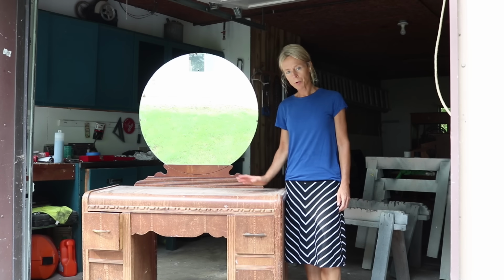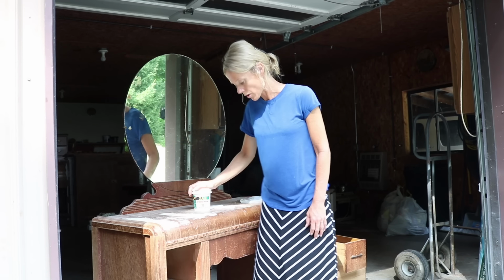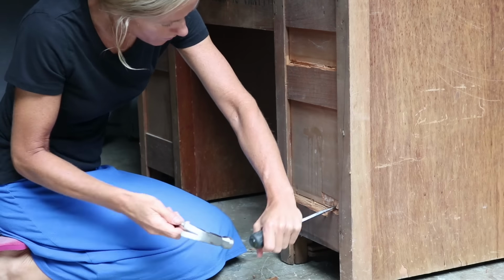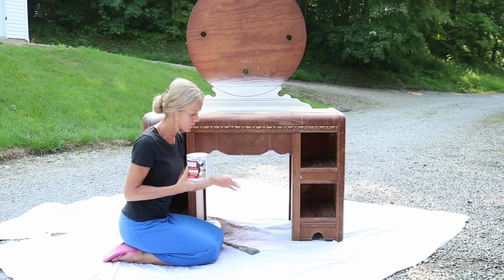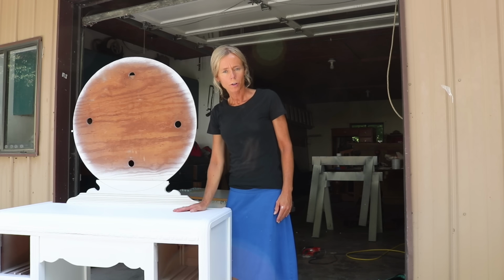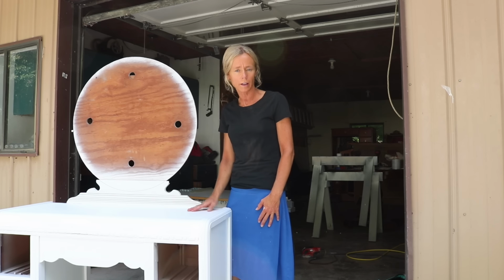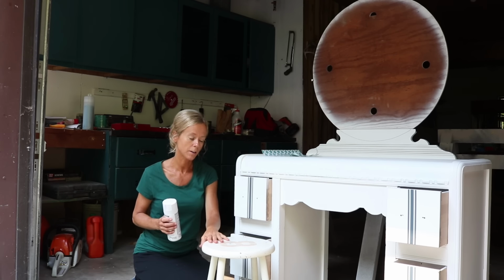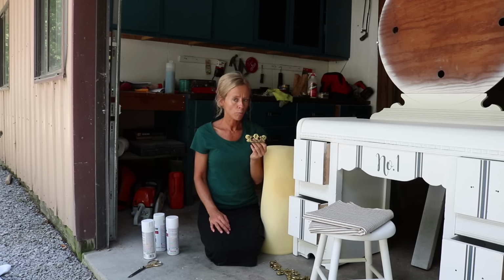Vanity Makeover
In this video I repurpose an old dressing table that has chipped veneer, drawers that are stuck and an overall rough appearance.

NOTE: I forgot to mention in the video that I sanded and waxed the outside of the drawers really well and they slide much easier!

Also, the white paint I used on the vanity is a water based, satin sheen paint. Do it best brand. I watered it down to use in the sprayer.